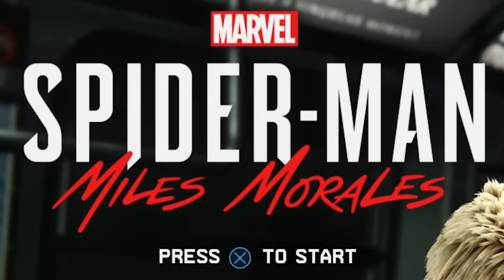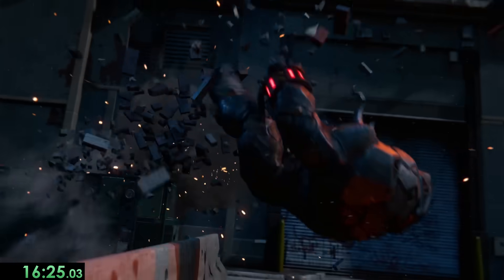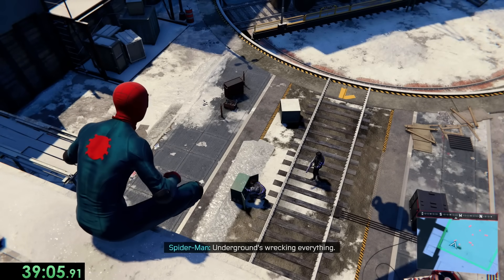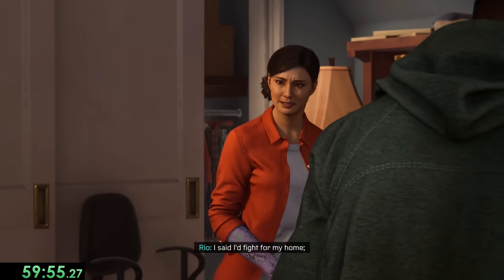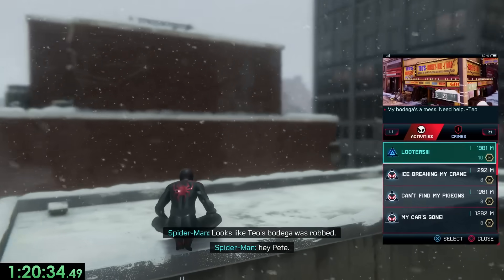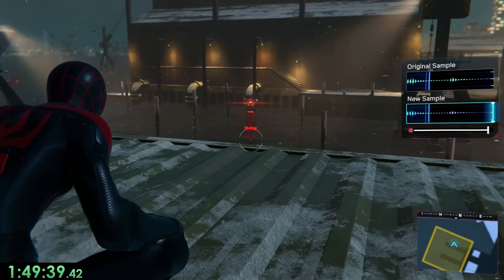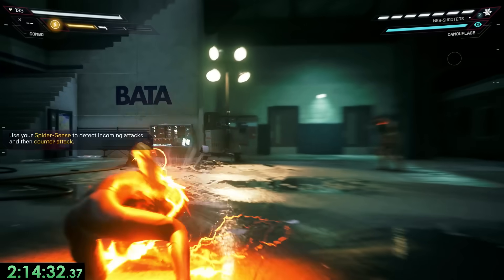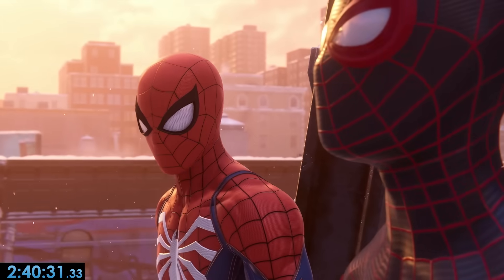Let’s Speedrun Spider-Man: Miles Morales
Today we're speedrunning Spider-Man: Mile Morales, and it is an incredible speedrun. The tech in this game is insanely broken, and makes the movement feel amazing